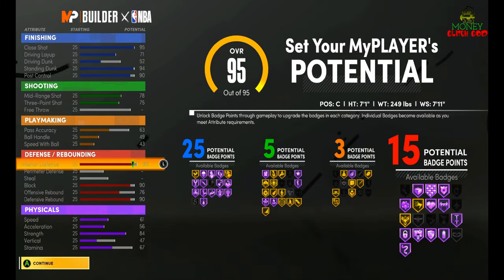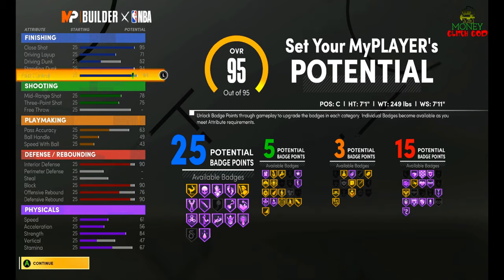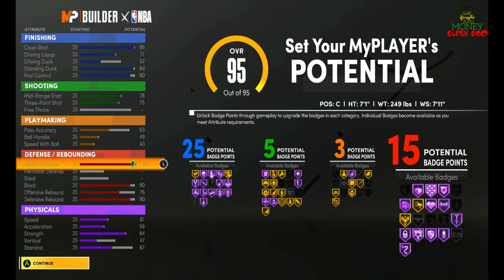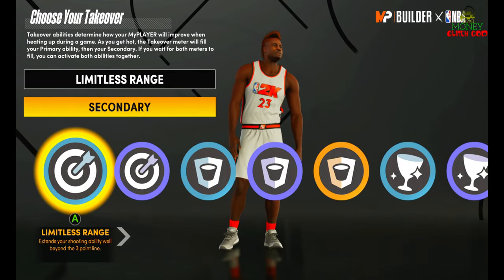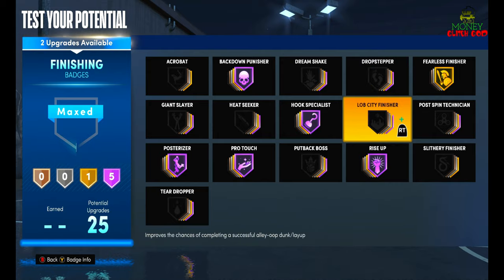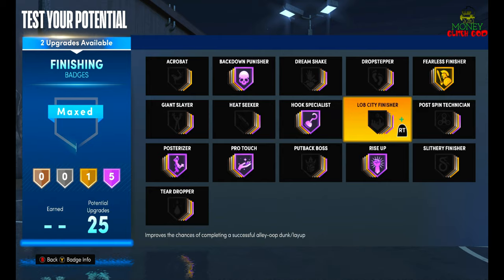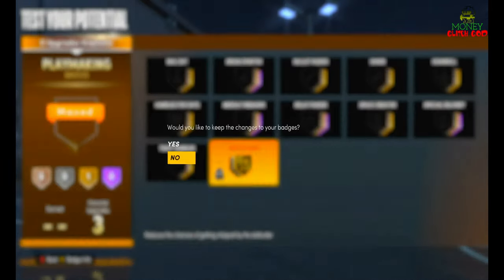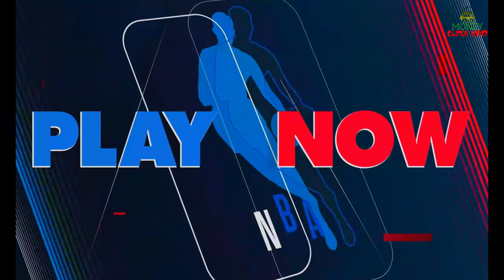NBA2k LEGEND KAREEM ABDUL-JABBAR BUILD TUTORIAL - BEST 1V1 BUILD NBA 2K21 - @kaj33 CAREER HIGHLIGHTS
MY SERVER IS BOOSTED TO LEVEL 3! WE WATCH LIVE STREAMS, BROADCAST, SHOW NEW MOVIES, AND LIVE SPORTING EVENTS FREE! JOIN UP!

What Are Members?
►Once you become a MEMBER, you'll have access to my Custom Emojis, will be invited to play with me in my livestreams, and will unlock the Sponsor Badge next to your name!
►Join the Member FAMILY TheRighteous Today! (You'll definitely stand out from the other viewers!)

►Tips $5 or more will appear at the Top of Chat!!

PLEASE TURN ALL NOTIFICATIONS ON FOR MY VIDEOS AND CLICK THE LITTLE BOX! SOME OF YOU ARE MISSING MY GLITCHES BECAUSE YOU DID NOT CLICK THE BOX BEFORE SAVING THE SETTING! ENJOY!

Category People & Blogs.